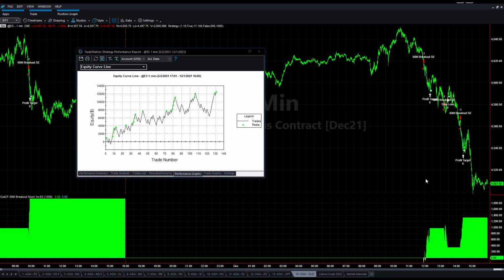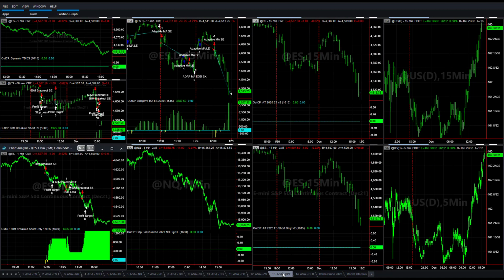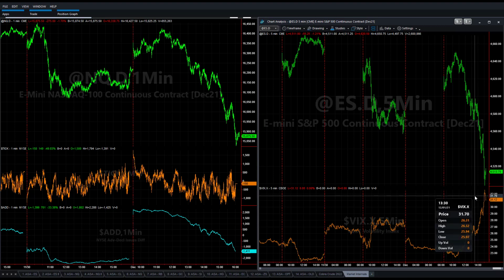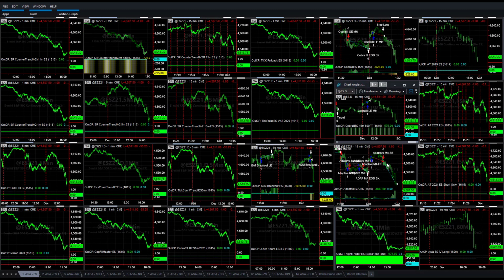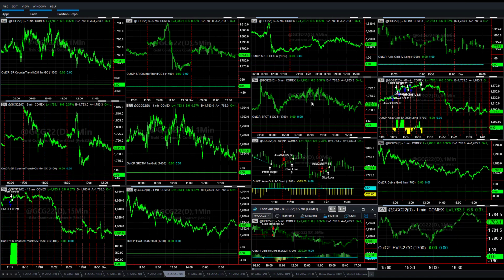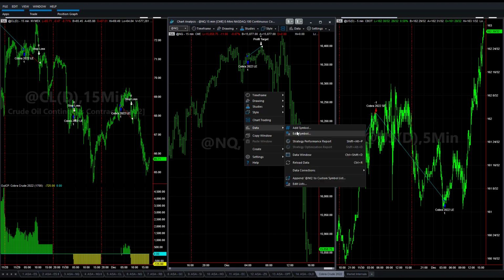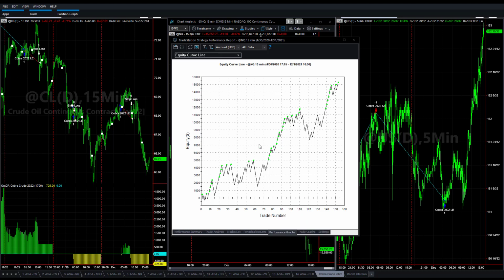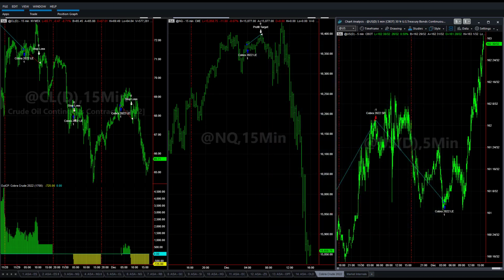Trading System Signals on December 1, 2021 - Major Market Reversal Nice Shorts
200K Portfolio = +$700
50K Portfolio = -$150

Major market reversal with highlights being short signals on E-mini S&P, E-mini Nasdaq, and Crude Oil.